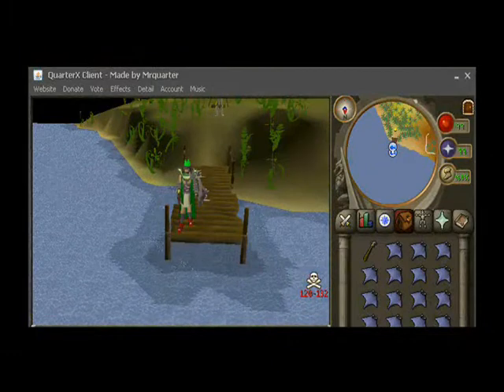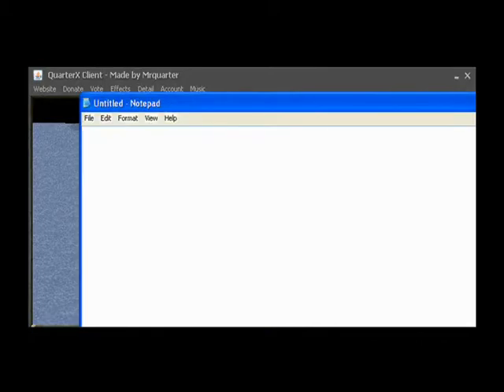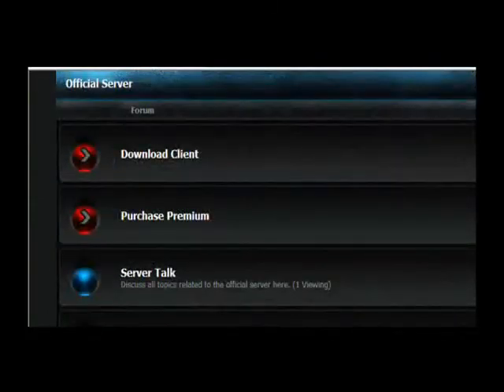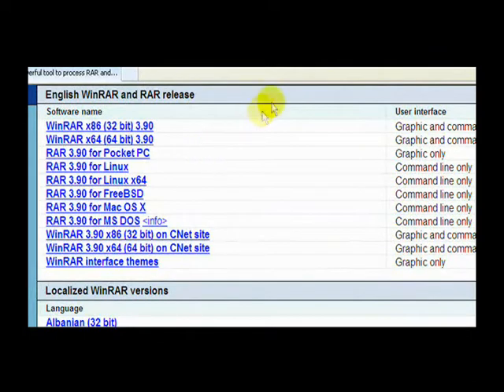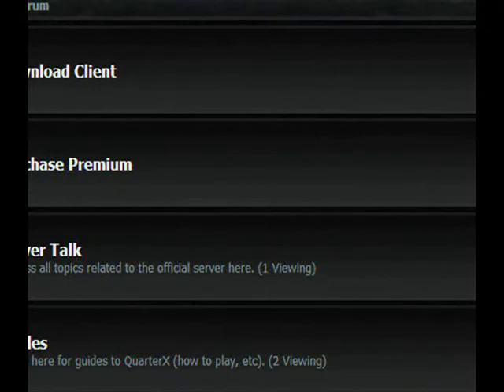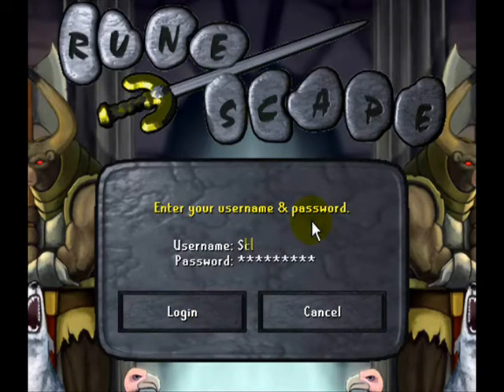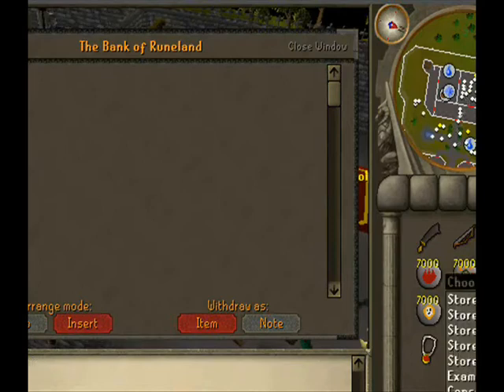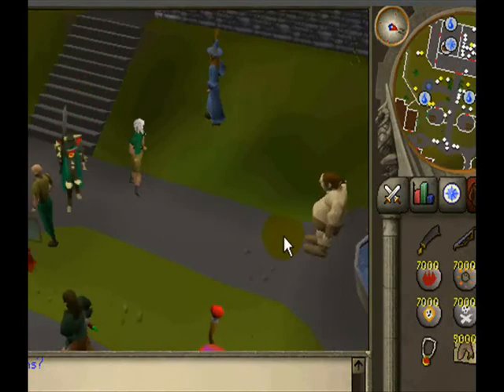How-To Guide: Obtaining the Server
Describes how to obtain the quarterx server and allows people to see the first log in and what to think/expect/do first off.

Also special thanks to 3oh!3 for the end song. I purchased the song Starstrukk by 3oh!3 on September 28th,2009 and have valid proof of when was bought on itunes.

Thanks,

OfficialQuarterx Head of Staff